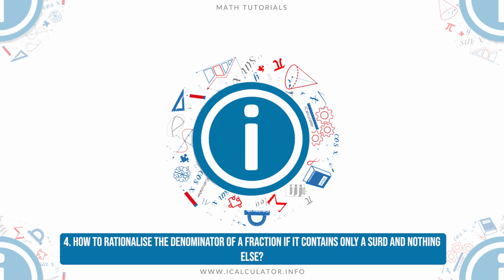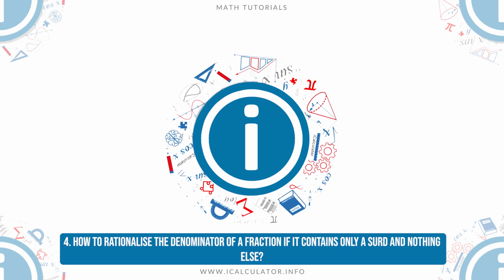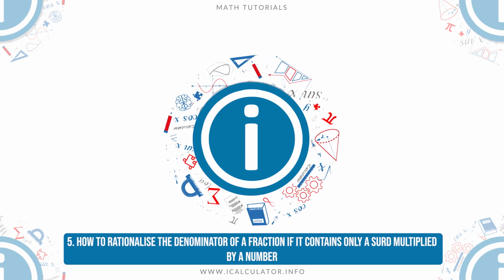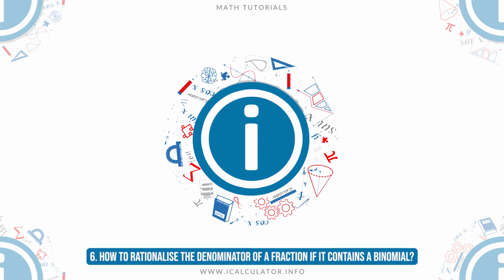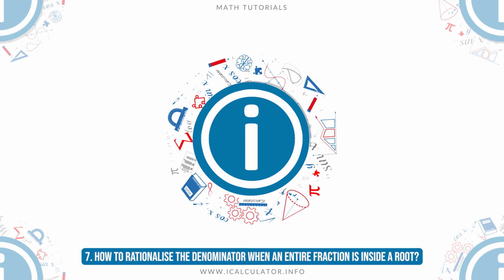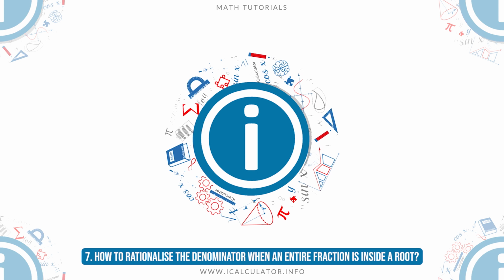7.5 - Rationalising the Denominator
This tutorial "Rationalising the Denominator" is part of our comprehensive math tutorials for Powers and Roots. Each tutorial includes a full written tutorial, a video tutorial, revision notes, practice questions with answers and supporting Fractions calculators to help you check your own calculations.